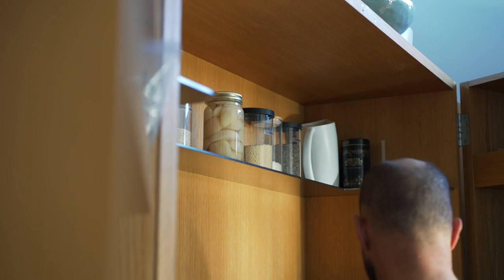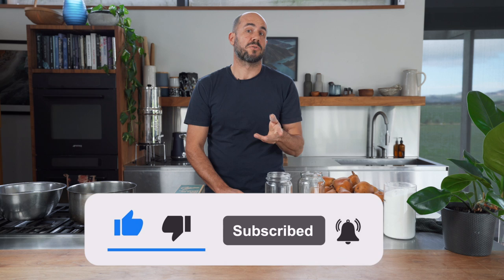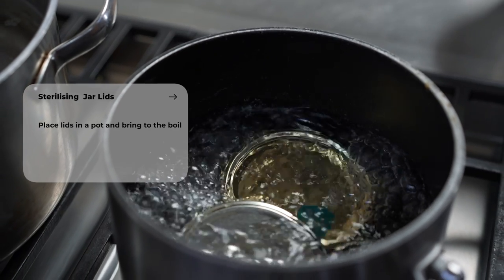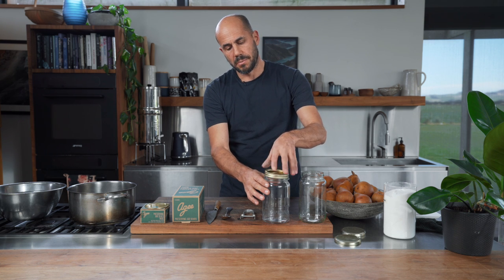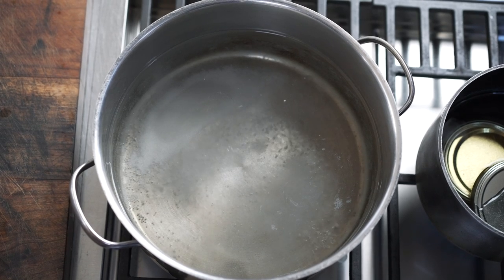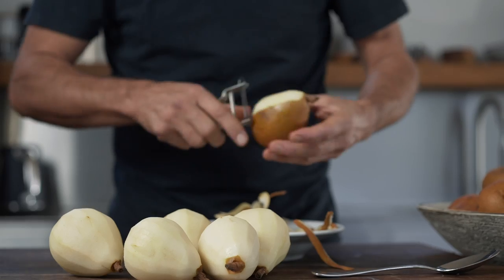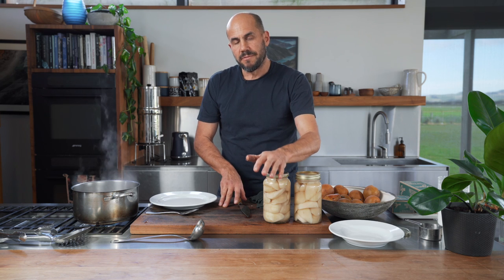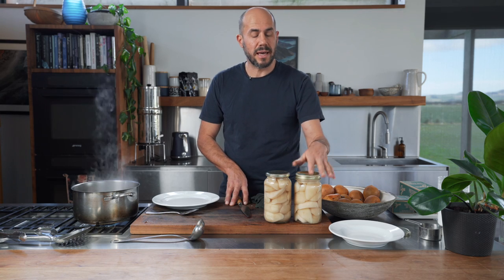Preserving Pears | Overflow Method | Stores for Years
In this video, I will show you how to bottle pears to preserve for long-term storage or to use throughout the year in a range of delicious desserts, baking or salads. This is a great way to preserve pears when they are in season, and the pears will last for years in a cool, dark place.

👉 Watch It Again!

The method I will take you through in this video has been passed onto me by my Mother, who used to make me harvest, poach and bottle pears for use throughout the year - a job I tried my best efforts to avoid.

Well, now that I am a Father myself, I have learned to love this ritual and the way it can bind us together as a family, or with friends as you can enjoy this process over a morning or a whole day!

So, we will start by showing you how to sterilize the jars and lids, then make a simple sugar syrup with a 5:1 ratio of water to sugar, and this is a very versatile sugar syrup recipe that can be used for multiple fruit preserves.

After that, I will show you how to expertly peel and core the pears, and then quarter them, leaving no brown skin on the flesh and why this is so important.

Watch as we poach the pears in the sugar syrup for 3-4 minutes, or until they are tender and finally, pack the pears into the jars, pouring the hot sugar syrup over them using the overflow method.

We will take you through the process of sterilizing  and sealing the jars, allowing for months or even years of storing this versatile and delicious fruit.

I will also share some additional tips for bottling pears, such as using ripe pears, using a sharp knife to peel and core the pears, and packing the pears tightly into the jars.

Here's the method in a snapshot:

1. Sterilize the jars and lids. You can do this by placing the jars in a 100 degree oven for 5 minutes.

2. Make a simple sugar syrup by combining 5 parts water and 1 part sugar. Bring the syrup to a boil and then let it cool slightly.

3. Peel and core the pears.

4. Quarter the pears and poach them in the sugar syrup for 3-4 minutes, or until they are tender.

5. Pack the pears into the jars in an aesthetically-pleasing way, being careful not to cut or squash the pears

6. our the hot sugar syrup over the pears, allowing the liquid to overflow

7. Carefully remove any air pockets (don't skip this step!)

8. Seal the jars and let them cool completely.

The pears are ready to eat straight away and will keep for at least two years, if not longer.

Chapters
0:00 Intro to preserving pears
1:10 Preparing jars
2:22 Making sugar syrup
4:03 Sterilizing Lids
5:27 Preparing Pears to Poach
10:11 Overflow bottling method
12:12 Removing air pockets
16:59 Summary